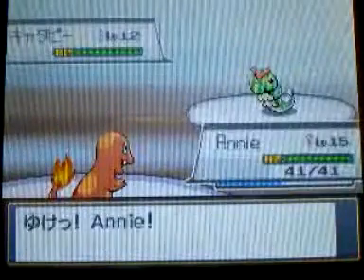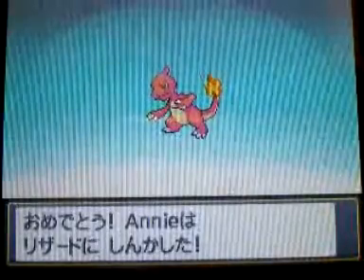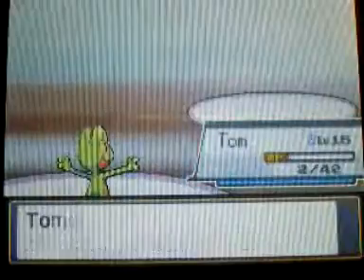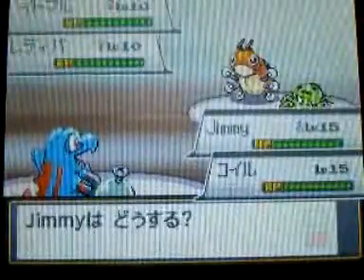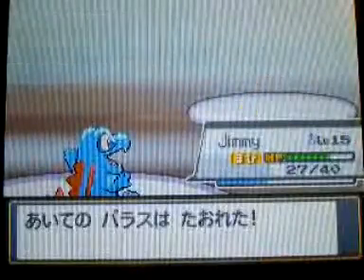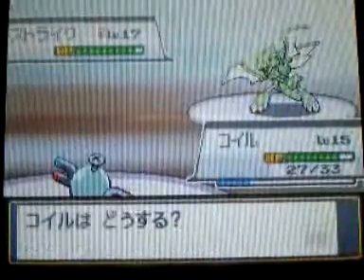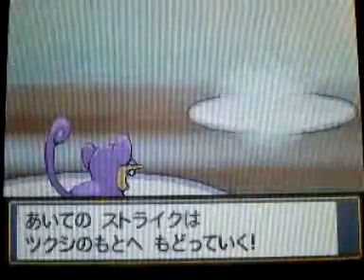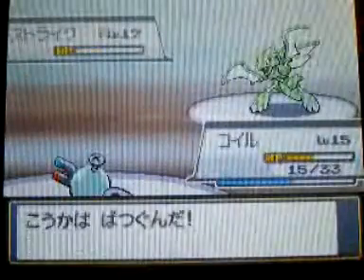Pokemon Soul Silver Walkthrough: Part 10: The Leader of the Insects, Bugsy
We face the second gym in Azalea Town
from now on, I'm gonna put gym leaders in separate videos from the rest of their gym

Pokemon Heart Gold and Soul Silver are RPG games created by Game Freak and published by Nintendo. I claim NO ownership to the rights surrounding this game or the series it is related to. this series of vids are for factual and entertainment purposes only. please do not use content from these videos without my permission. by watching this video, you agree to these terms